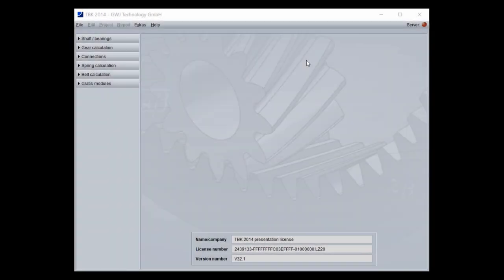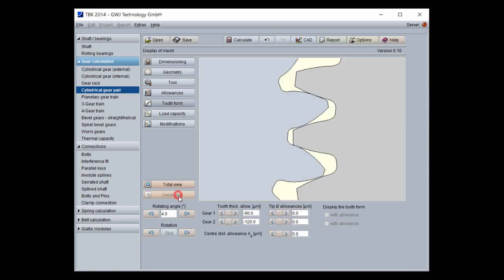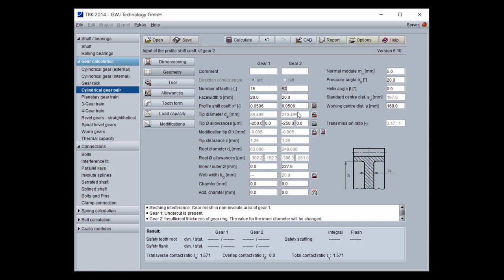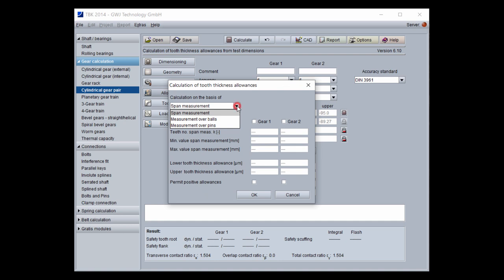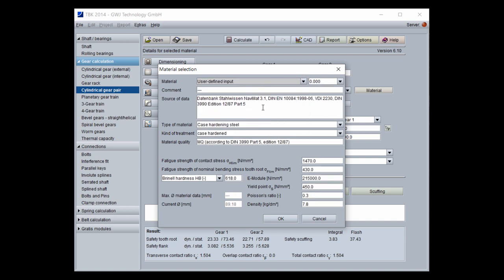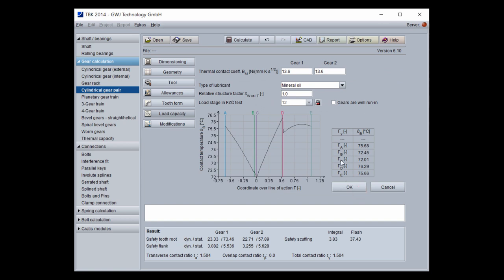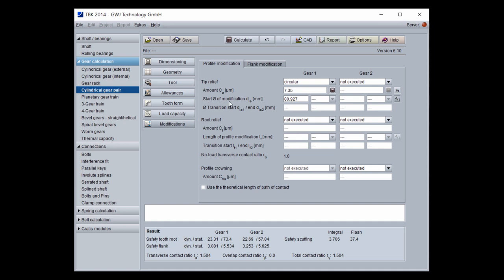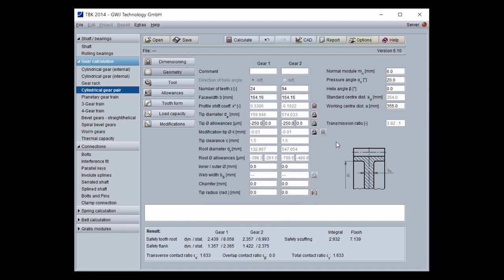eAssistant / TBK gear pair calculation short introduction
Overview and short introduction for the gear pair calculation module of eAssistant / TBK (additional a more extensive version of this video is available too)